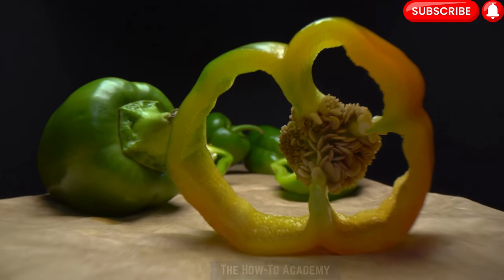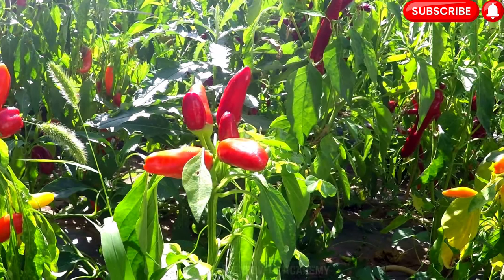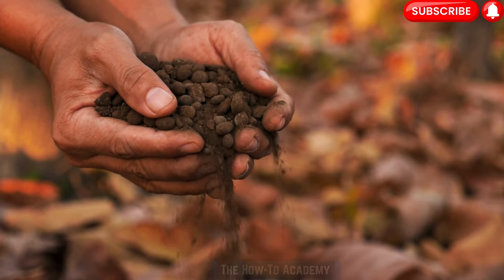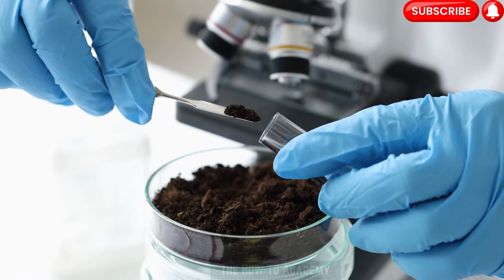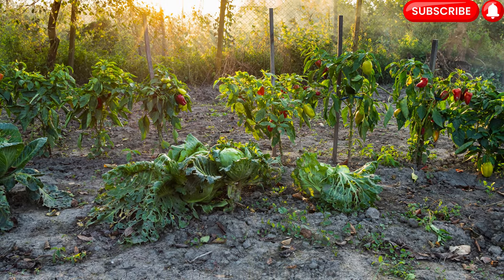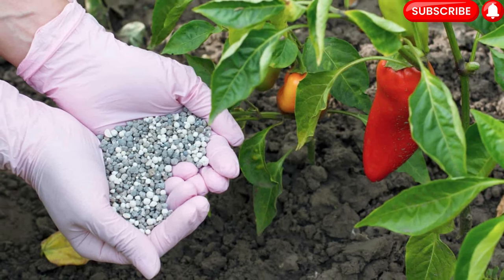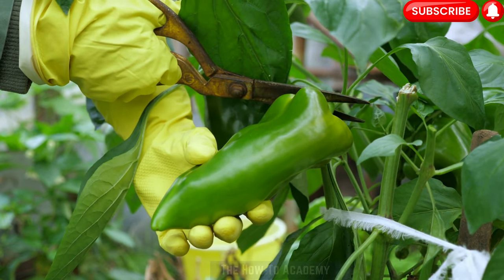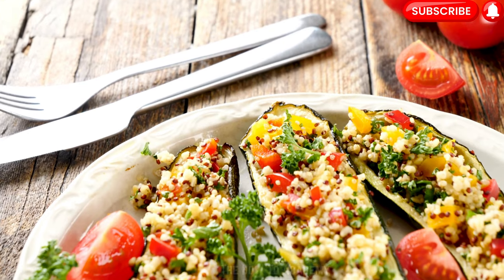How to Grow Bell Peppers At Home. A 4k Guide.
Title: Growing Bell Peppers at Home: A 4K Guide to Cultivating Vibrant Vegetables

Description:
Welcome to our 4K video guide on growing bell peppers at home! Discover the joys of cultivating your own vibrant and nutritious bell peppers right in your backyard or on your balcony. In this comprehensive video, we'll walk you through the step-by-step process of successfully growing bell peppers, from selecting the right varieties to harvesting and enjoying your bountiful harvest.

With the highest quality 4K resolution, immerse yourself in the beauty of bell pepper plants as they thrive and flourish. Learn valuable gardening techniques, expert tips, and essential practices for a successful bell pepper garden. Whether you're a beginner or an experienced gardener, this video will provide you with the knowledge and inspiration to create a thriving pepper patch.

Join us as we explore topics such as starting seeds indoors, preparing the perfect planting area, providing optimal care and nutrition, managing pests and diseases naturally, and maximizing your pepper harvest. Get up close and personal with the mesmerizing colors and textures of bell peppers in stunning 4K detail.

Growing bell peppers at home not only allows you to enjoy their crisp and sweet flavors but also provides you with a rewarding and sustainable way to enhance your culinary creations. From salads to stir-fries, soups to salsas, the possibilities are endless with homegrown bell peppers.

Whether you have a spacious garden or limited space on a balcony or patio, our 4K video guide will empower you to successfully grow bell peppers in any setting. Discover the satisfaction of plucking ripe, homegrown bell peppers straight from the plant and incorporating them into your favorite dishes.

Don't miss out on this immersive 4K experience that will transport you into the world of bell pepper cultivation. Get ready to embark on a journey of flavor, beauty, and self-sufficiency with our 4K guide to growing bell peppers at home.